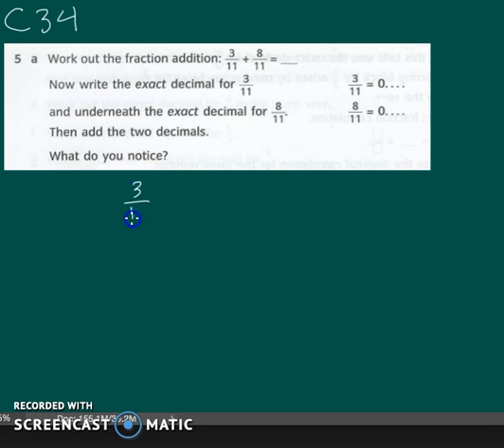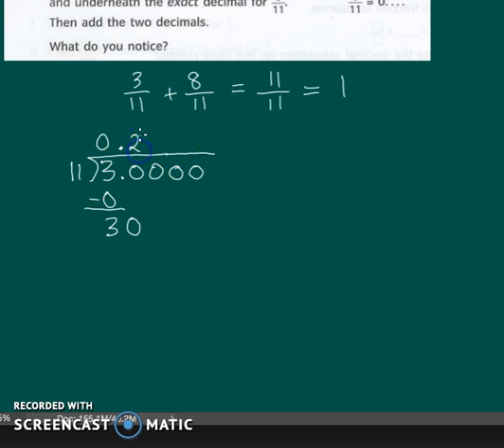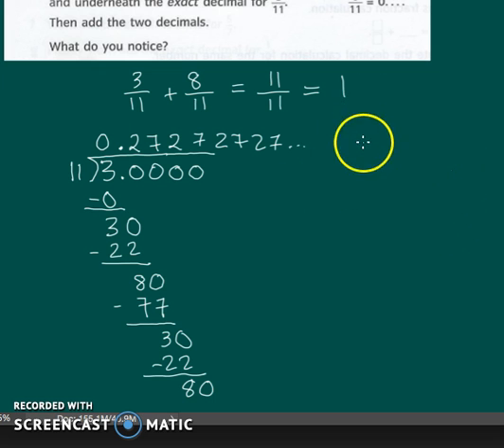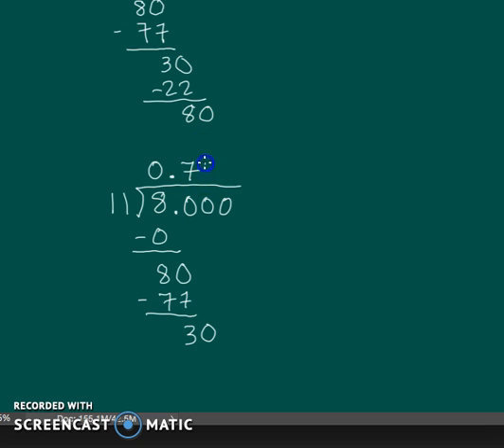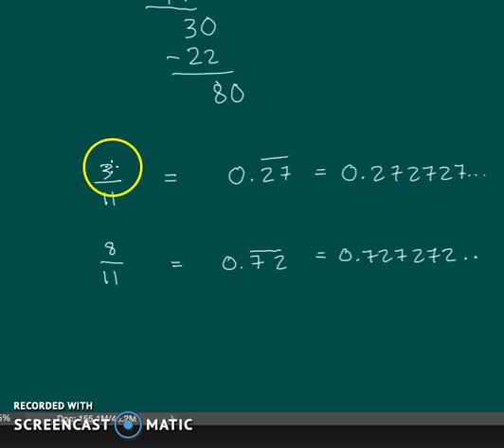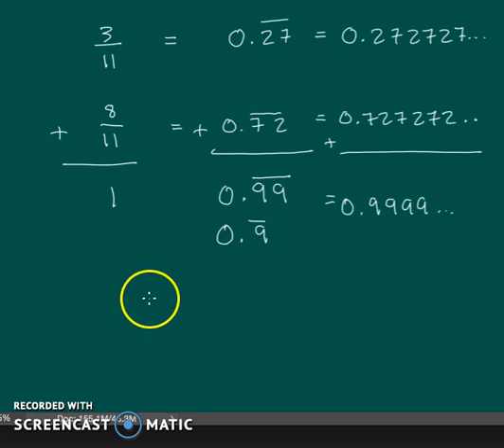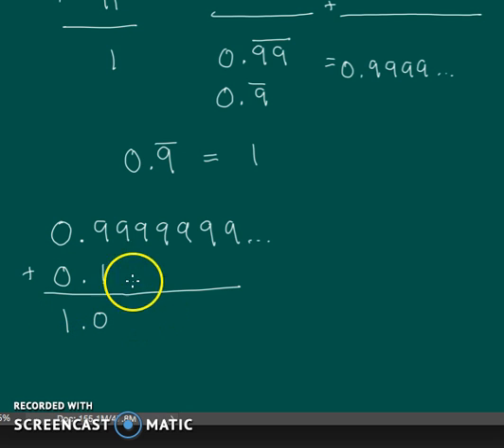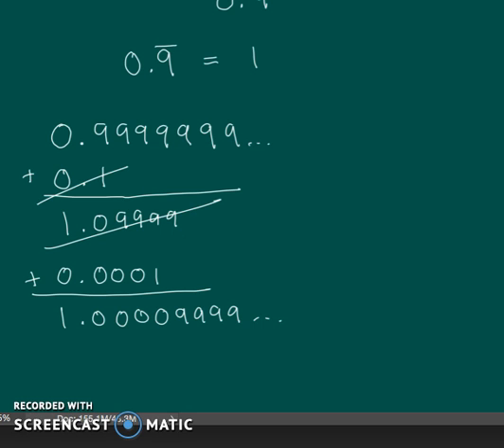Gamma 11 C34 5a